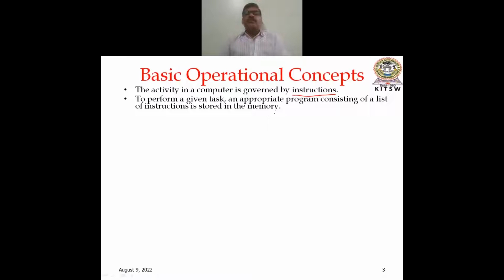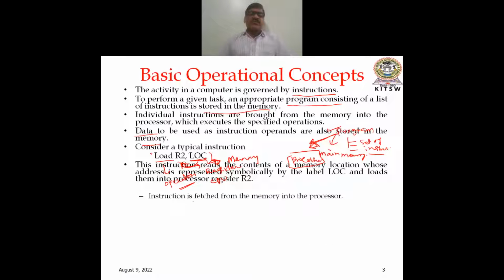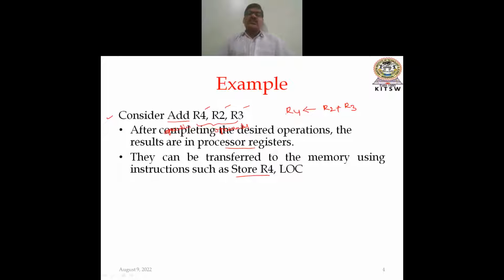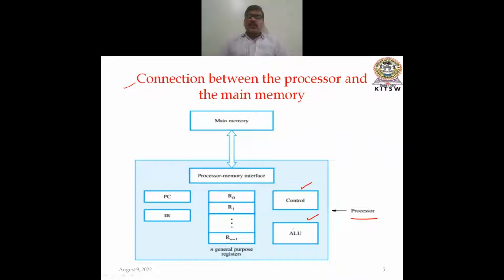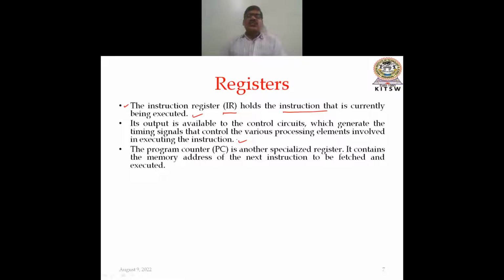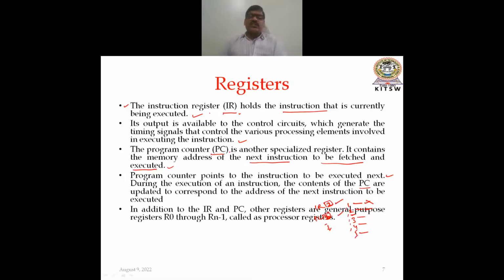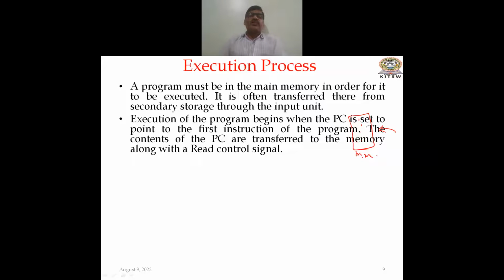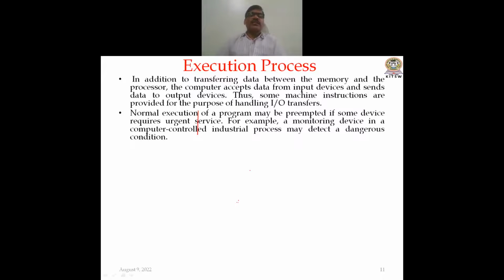CAO CDT1 Basic Operational Concepts